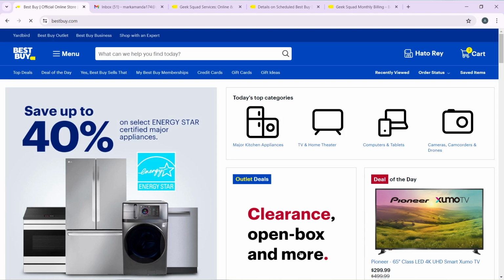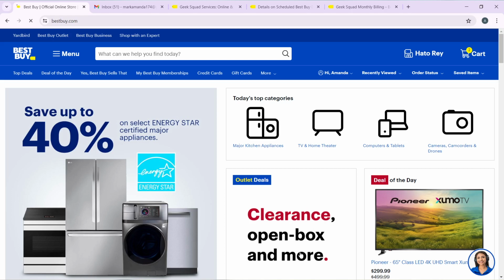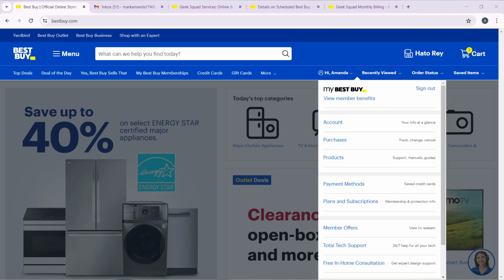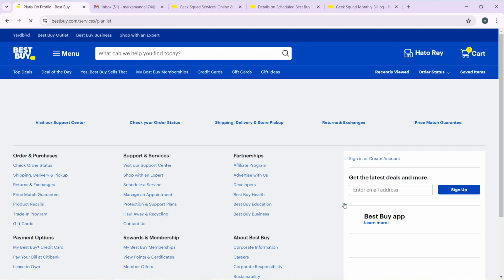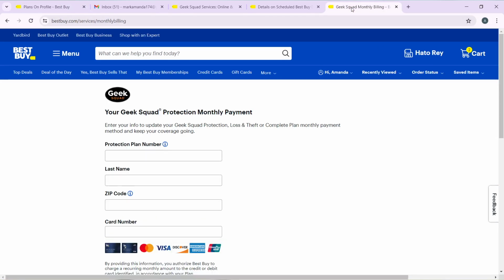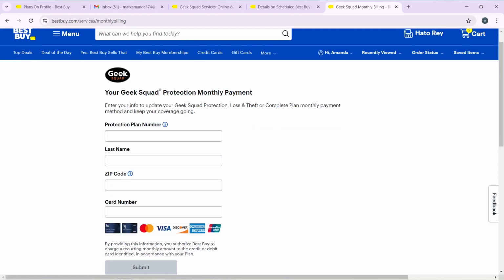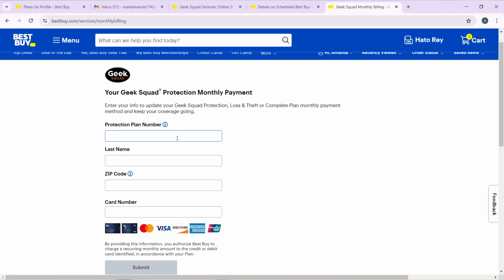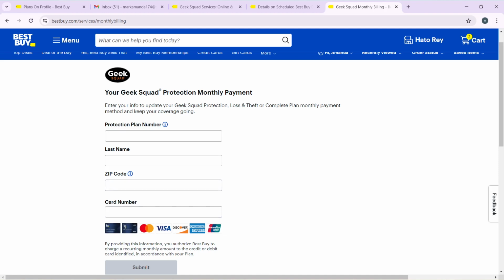How to Change My Monthly Billing Information in Best Buy (Quick Tutorial)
In this video I will show you How to Change My Monthly Billing Information in Best Buy. It would be good if you watch the video until the end so that you don't miss important steps.